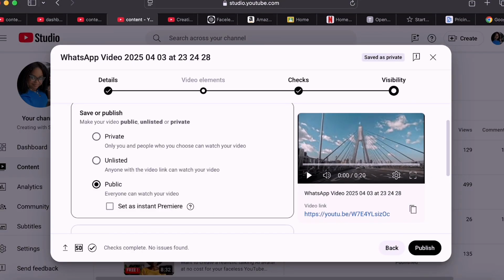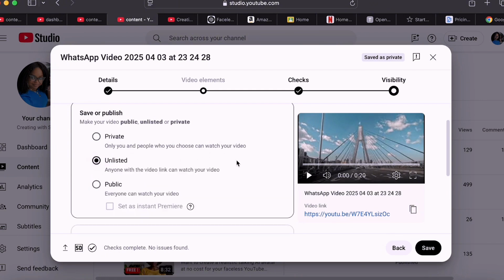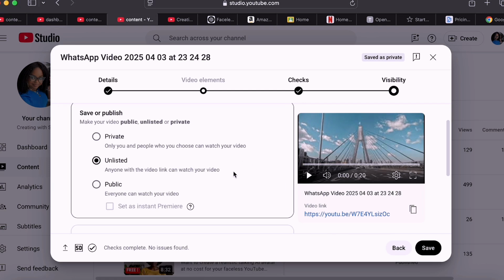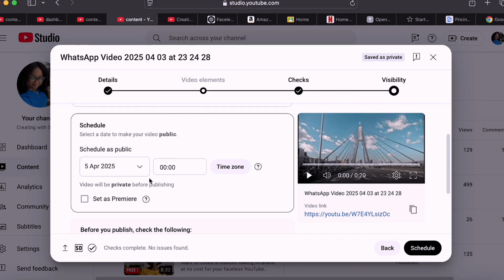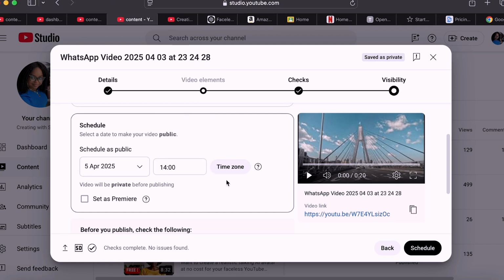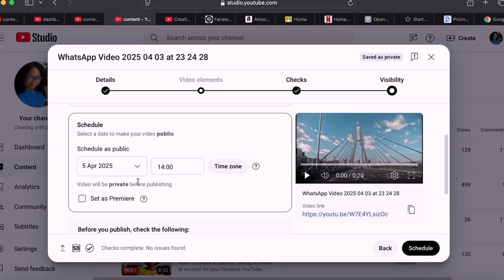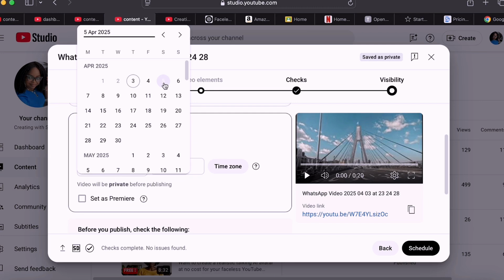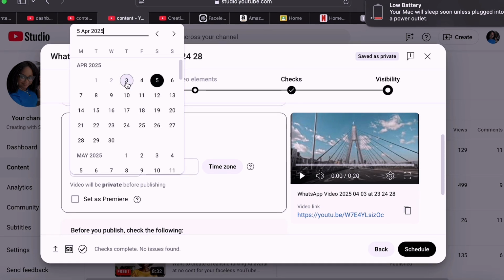Double Your YouTube Views With The Right Upload Setting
If you are not getting enough views on your videos make sure you watch this video because this upload setting might just be what is holding you back and stopping you from getting more views on your YouTube channel.

Recommended Products for Production
🎤Microphone - Blue Yeti Mic
💾 External Drive, Portable 1TB HDD
💾 4TB Portable External Hard Drive for saving all your YouTube video files
📱Phone Stabilizer - Great for walking videos with your phone
💡 Advanced 2.4G 660 LED Video Lighting Kit
|| Tripod for Camera and Phone

📘YouTube Secrets Book by Sean Cannell (my coach)

😱Books for facing your fears that I LOVE LOVE LOVE!!
The Fear Bubble
Battle Ready
There’s No Plan B For Your A Game